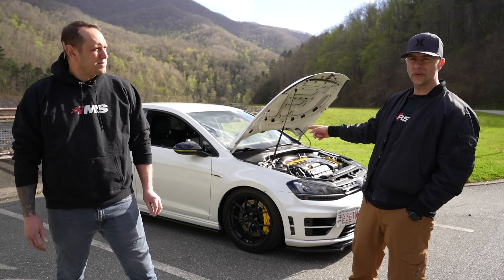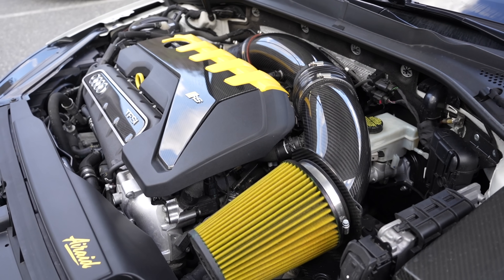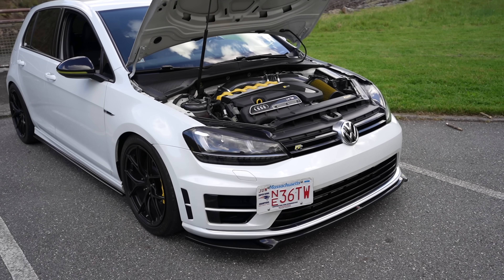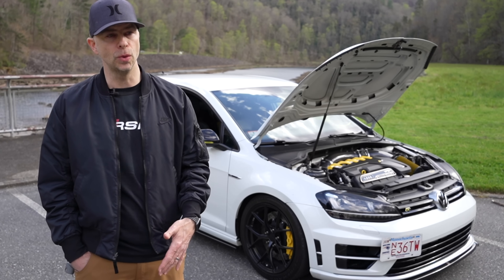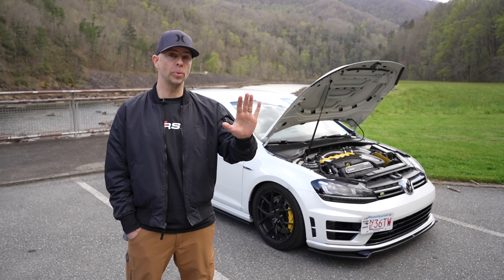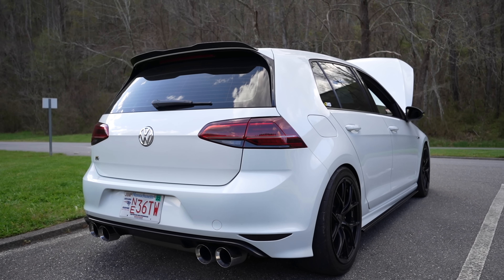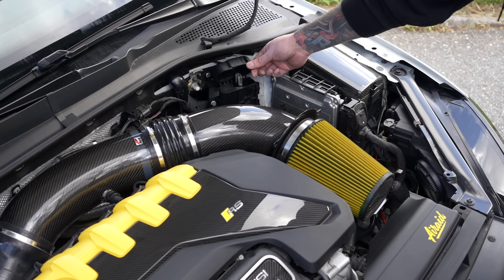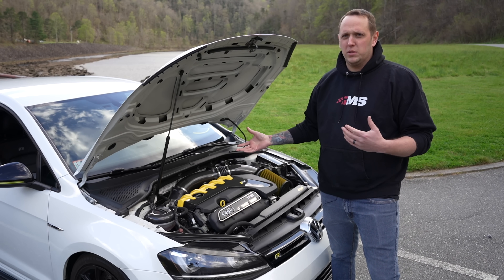RS3 Engine in a MK7 Golf R | Owner Spotlight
This year at Wookies in the Woods we found something amazing! Innovative Motorsports swapped a 2.5T TFSI Engine from an RS3 into a MK7 Golf R! The Owner Kavin, shows us around the car and explains why he wanted to do this!

Kevins Instagram - @weaslekneez

VW AUDI Specialty Repair Cornelius NC